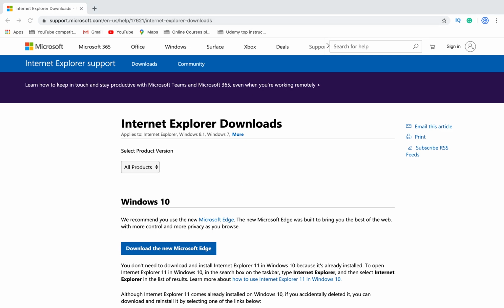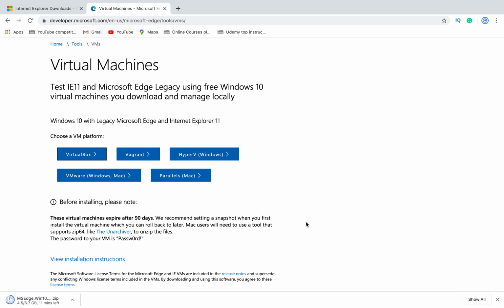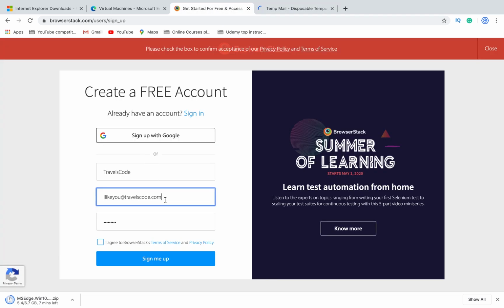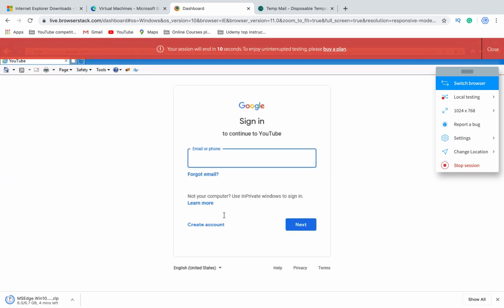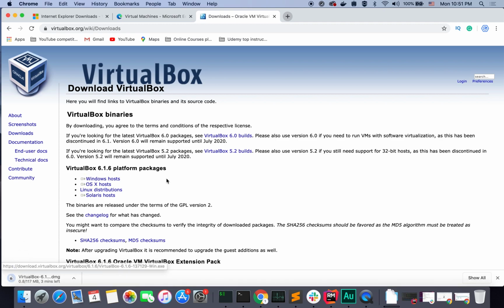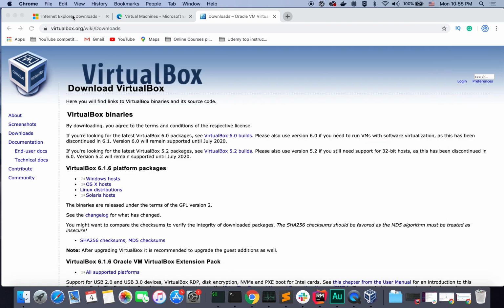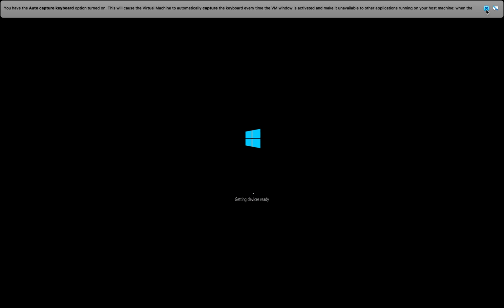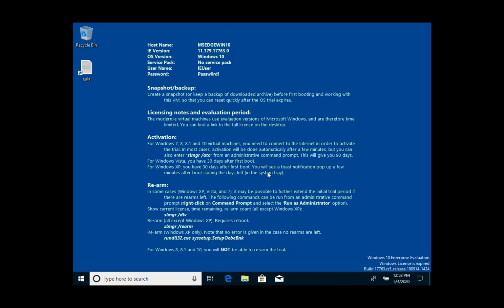How To Use Internet Explorer For Mac. Internet Explorer and Edge for web development.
How To Use Internet Explorer For Mac - it's a huge pain of any web developer. There is a number of users who still using Internet Explorer. High-quality products, what we create, should look nice everywhere!

To solve this pain and run Internet Explorer or Edge on MacOS, you can follow these options:
1) Install a virtual machine with IE and Edge;
2) Use special services, such as BrowserStack;